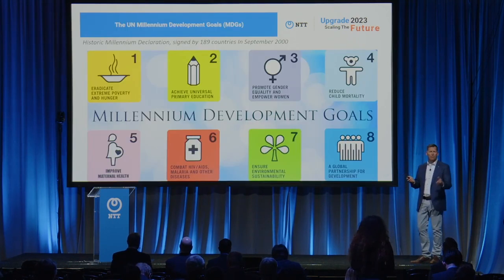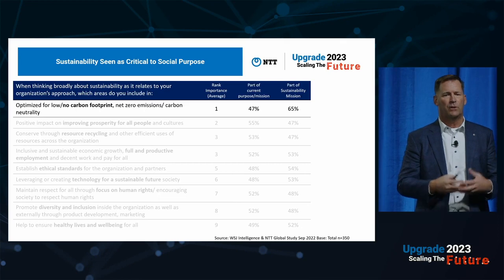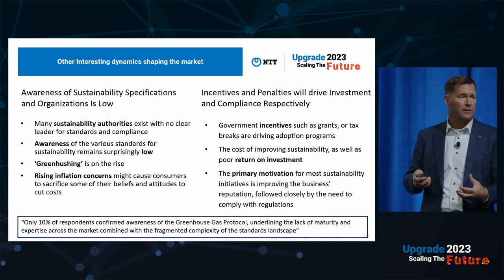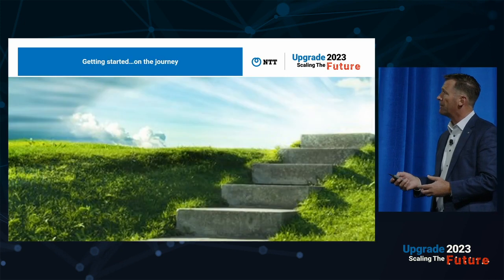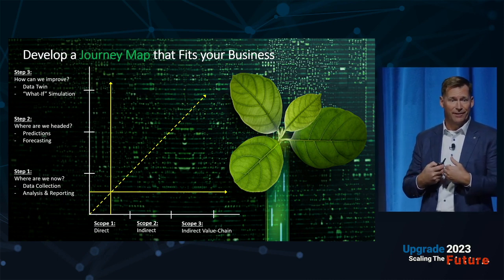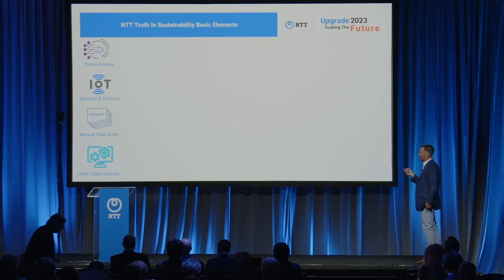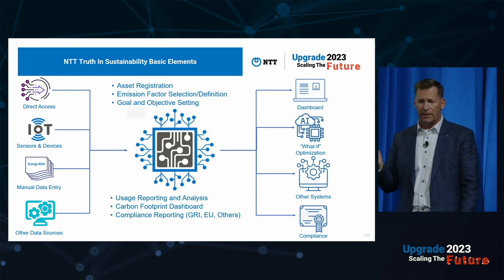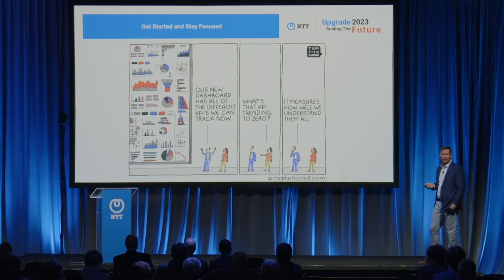Truth in Sustainability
Bennett Indart, Vice President, NTT SMART World Solutions

You can only improve what you can measure. That’s one of the biggest challenges for companies looking to understand their greenhouse gas emissions (GHG) and not only make progress toward their goals, but also comply with statutory requirements. Innovations in data capture, analytics and advanced scenario modeling can support these efforts, leading to tracking and improving your environmental footprint. This session presented practical approaches following a step-by-step maturity roadmap to measuring, managing and improving your GHG emission profile whether you have a single facility or a distributed campus, supply chain or workforce.

Bennett Indart is a senior executive in the NTT family. He leads the overall global strategy and development of the NTT SMART Management Platform solution portfolio. His focus is driving innovation around IoT and AI, capitalizing on emerging trends in analytics, data science and digital twins, as well as promoting data-driven decision making with cross-industry Smart Solutions including Sustainability.